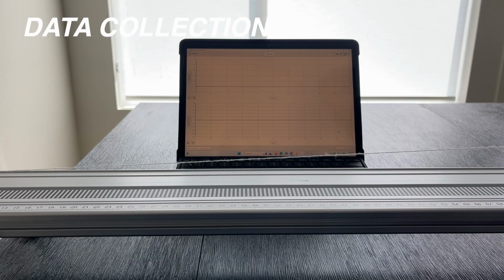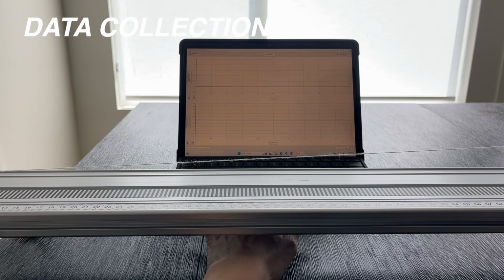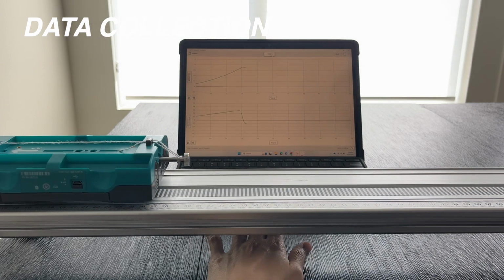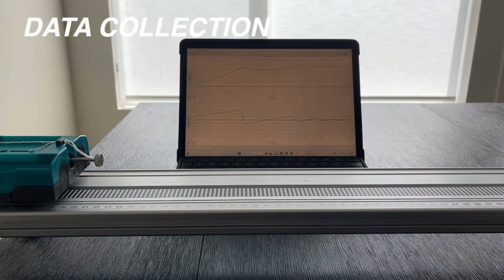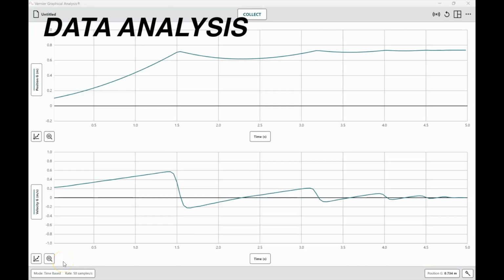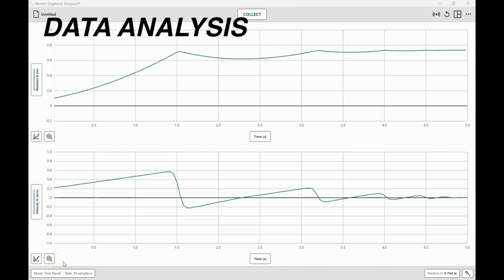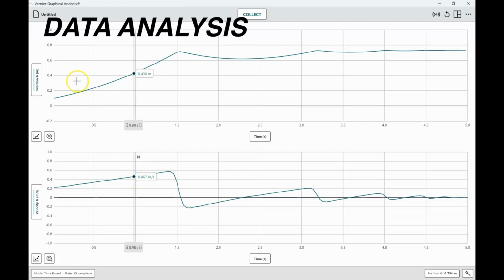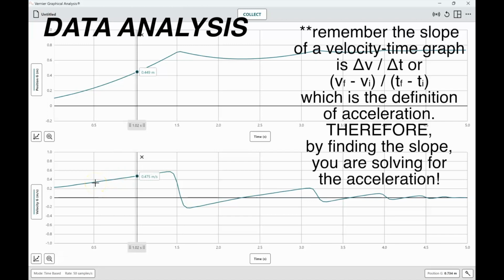newton's 2nd law lab - setup and data